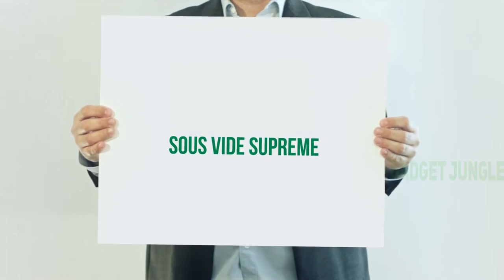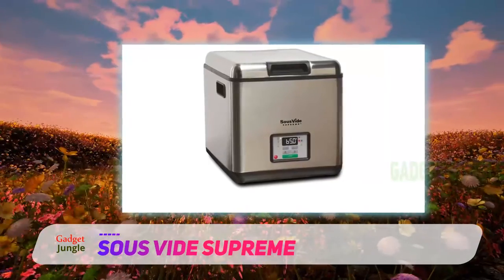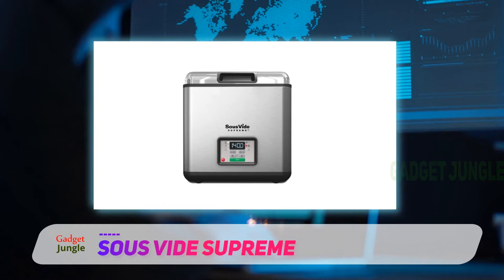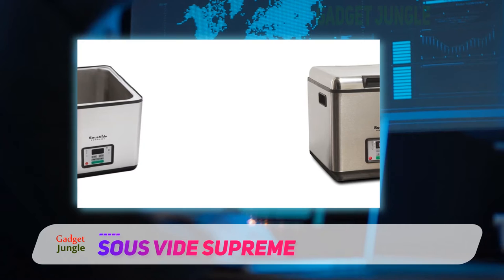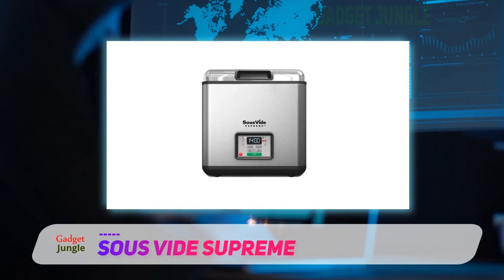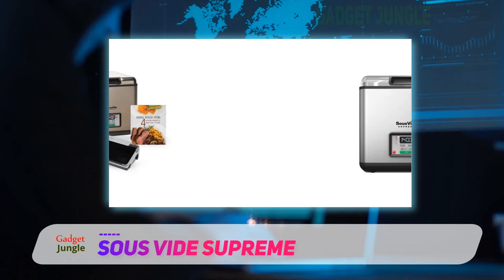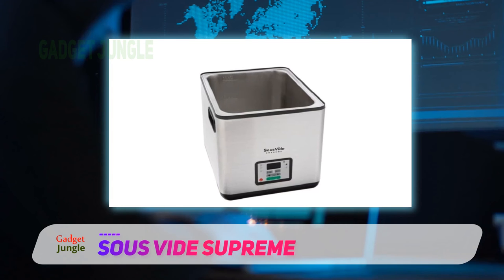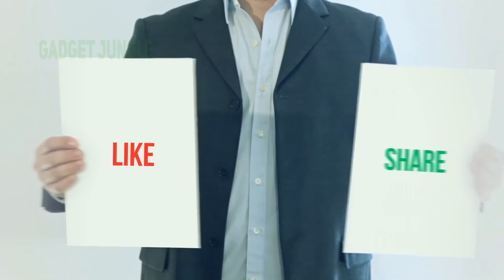Sous Vide Supreme - Best Sous Vid Emachines Review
Sous Vide Supreme - Is One Of The Best Sous Vid Emachines Of 2021!